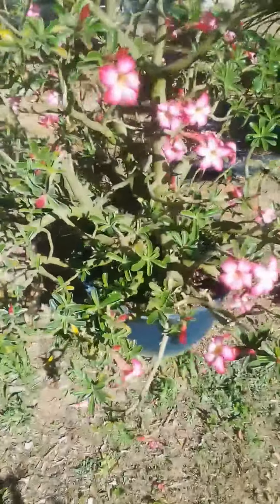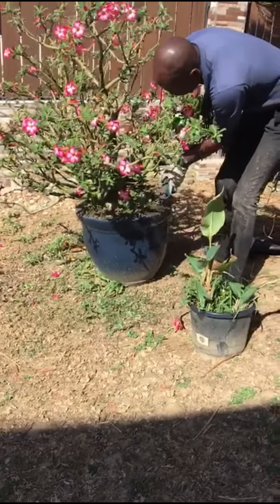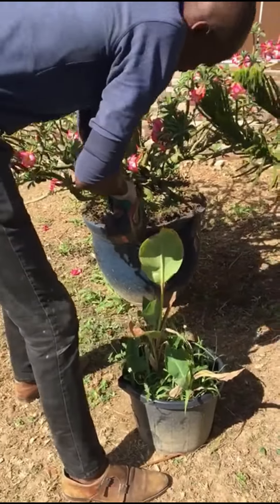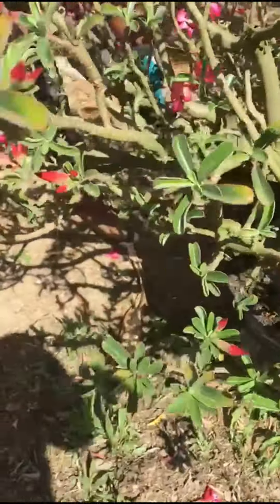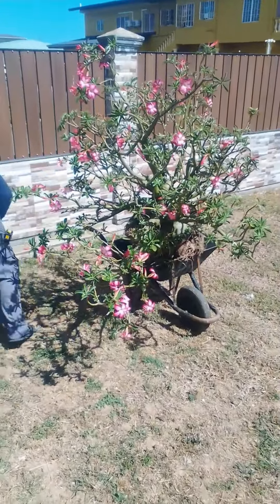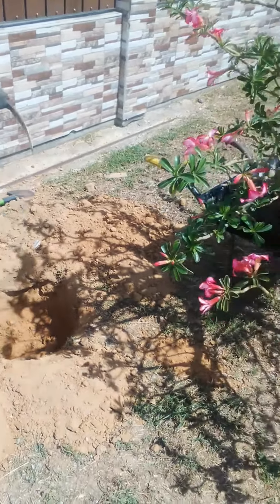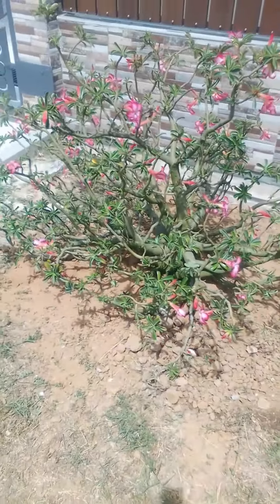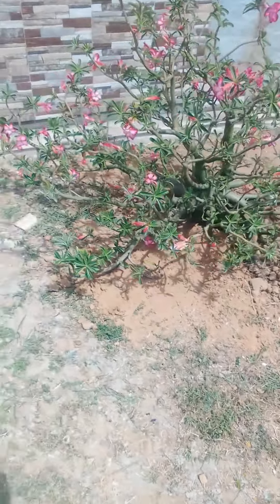How to transplant 150lb desert rose.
How to transplant 150lb desert rose. Our trickiest transplant EVER